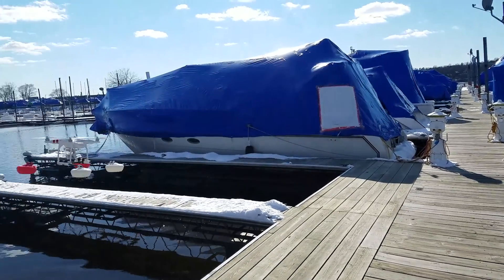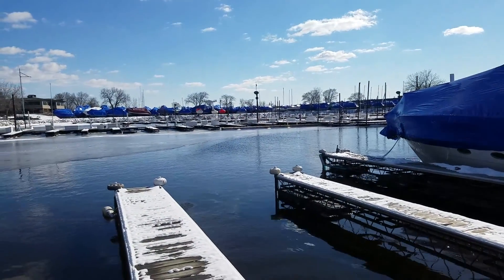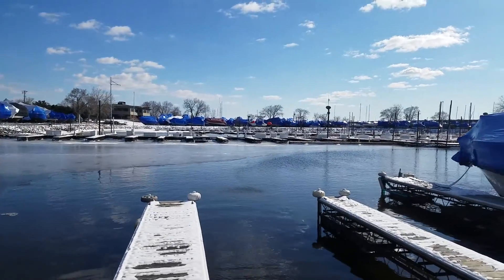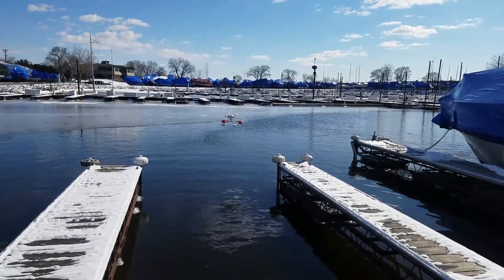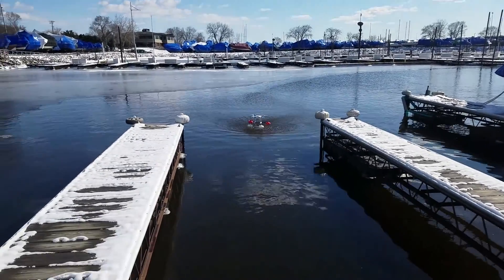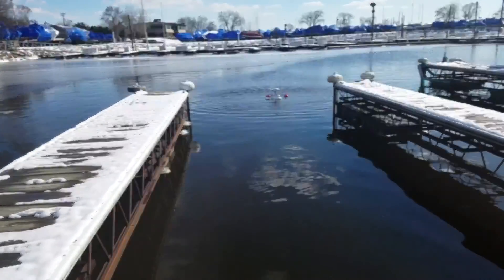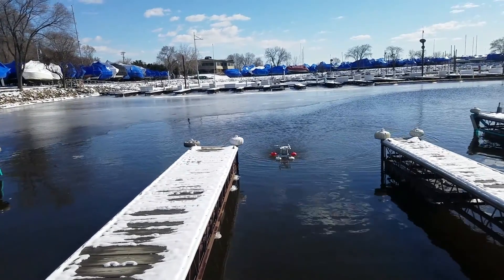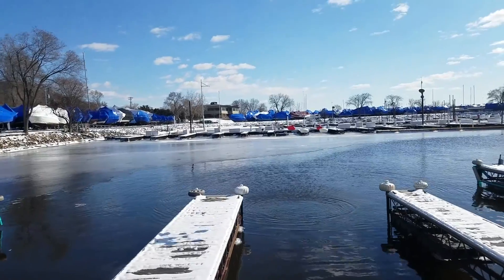DIY 3D Printed DJI Phantom 3 Landing Gear